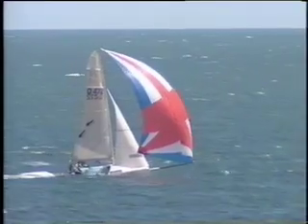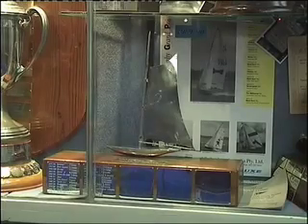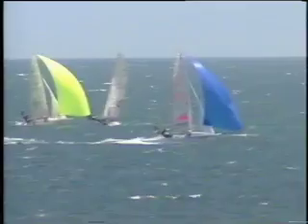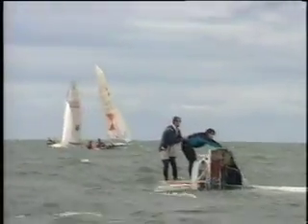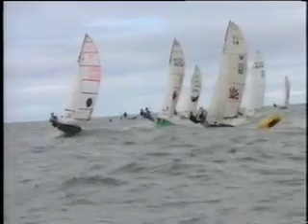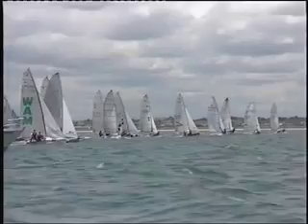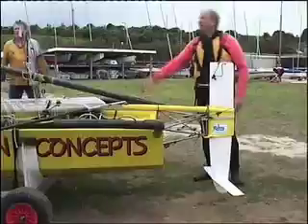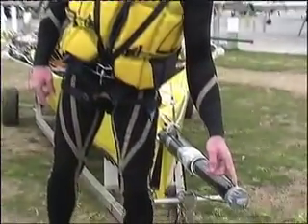Show 1 - 14 Foot Skiffs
14' Skiffs
We have a chat to Stewart Vickery Vice President of the Australian 14'Skiff Association, to learn about the techniques, history and enjoyment in sailing one the fastest monohull dinghies going around.